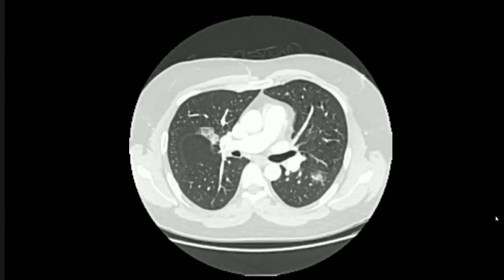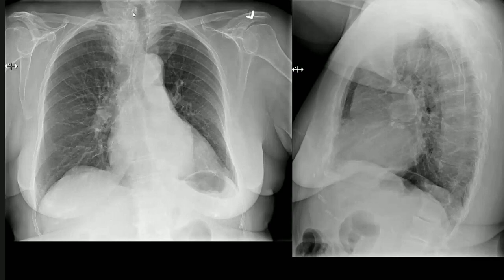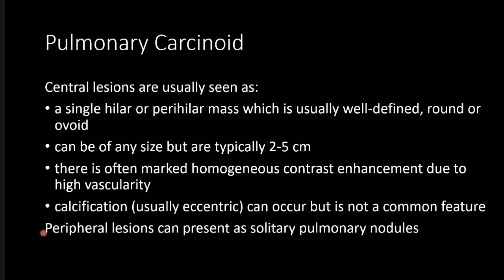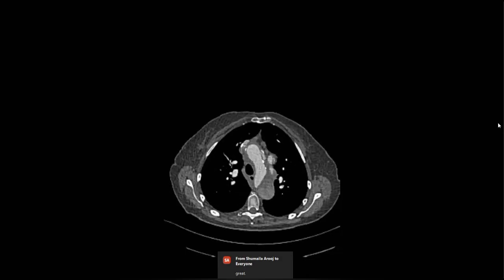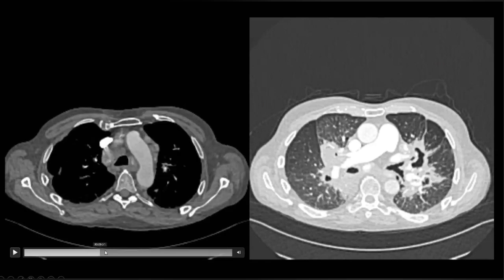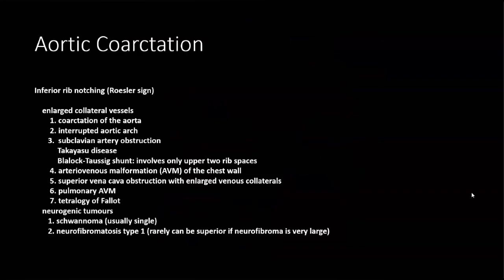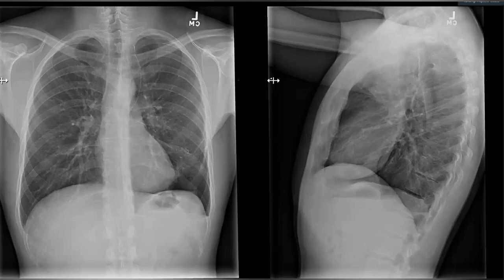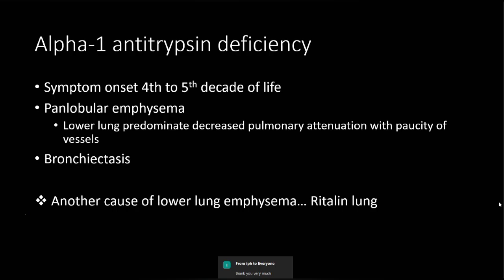Radiology Viva Cases # 83-93 | Chest Exam Cases | Cases on X-Rays & CT Scan